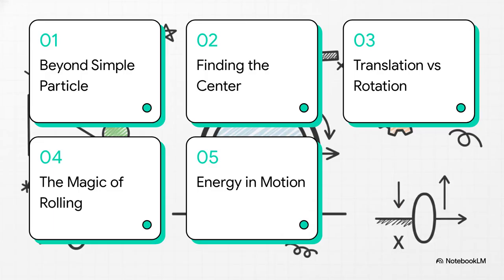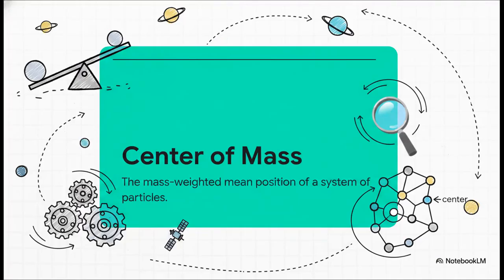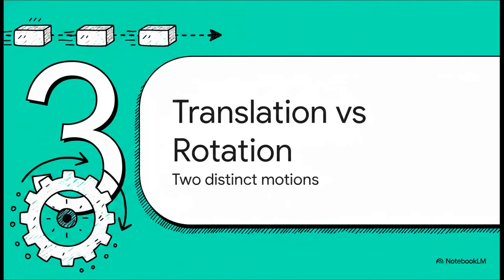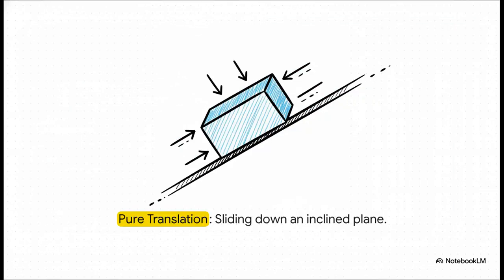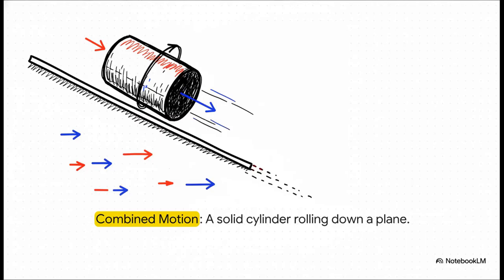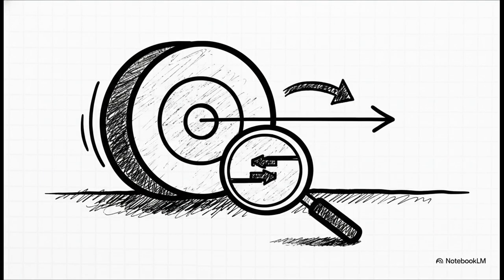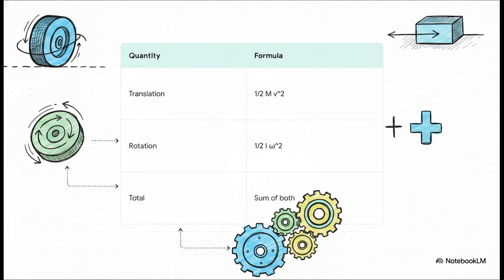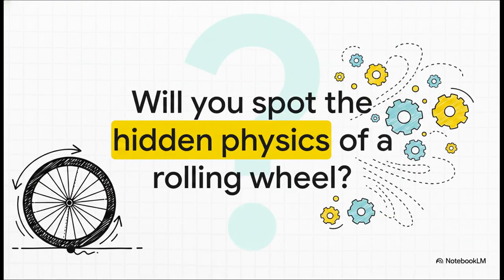Rigid body dynamics made simple,only theory .....for jee mains/neet/jee advance